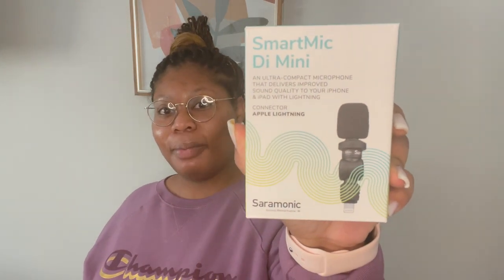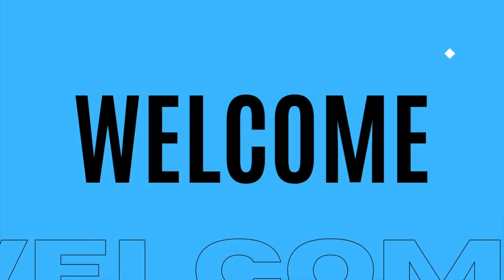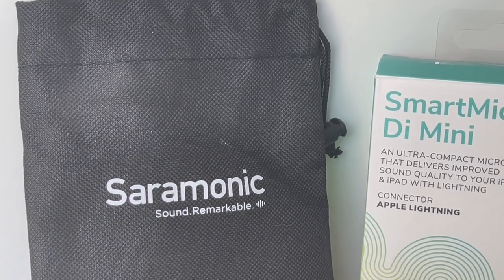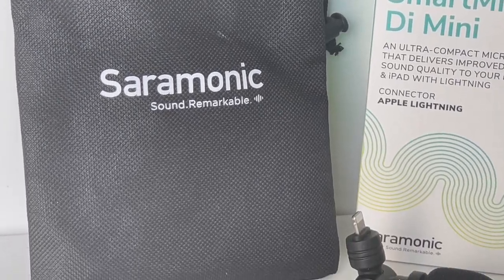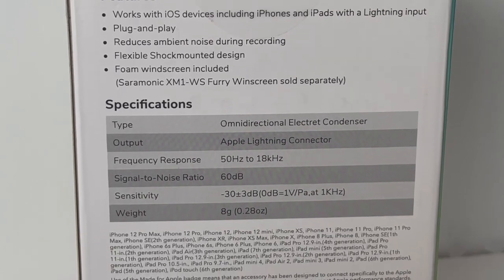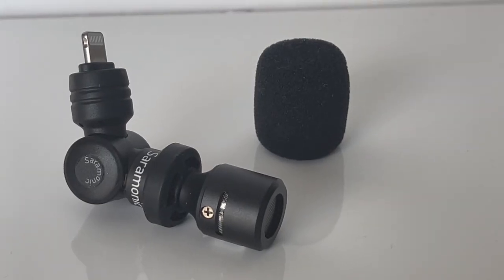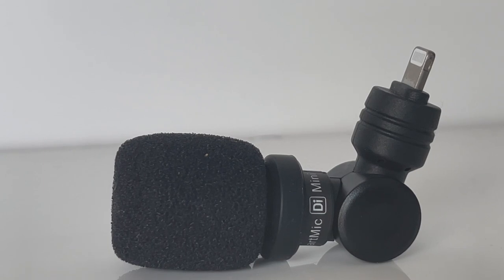Saramonic SmartMic Mini REVIEW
Let's review the Saramonic SmartMic Mini mic.

The Saramonic SmartMic Di Mini is an ultra-compact omnidirectional condenser microphone that plugs directly into the Lightning port of your iPhone, or iPad.

I have also used this mic in my Hilton Head vlogs.